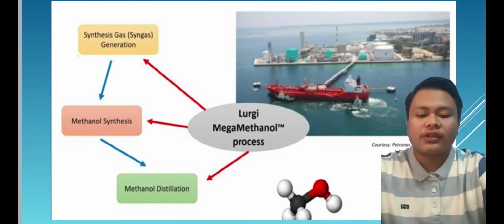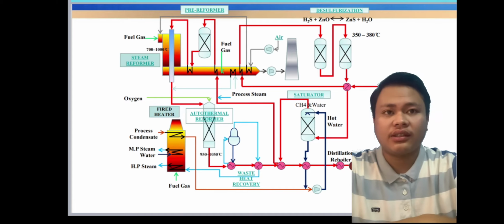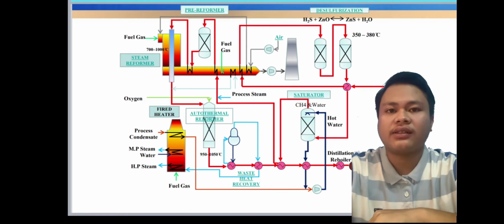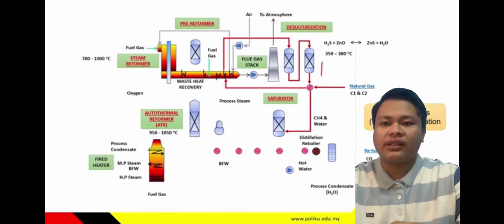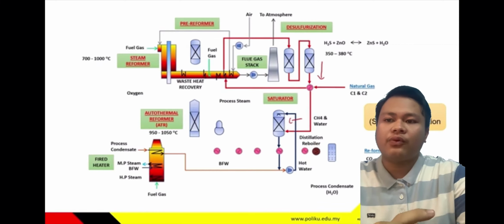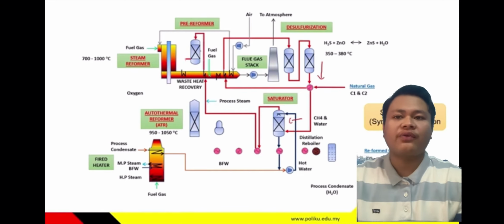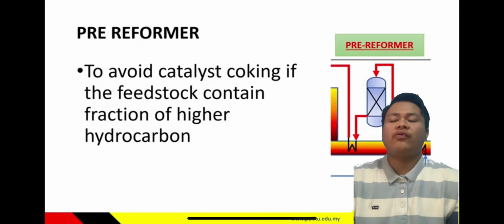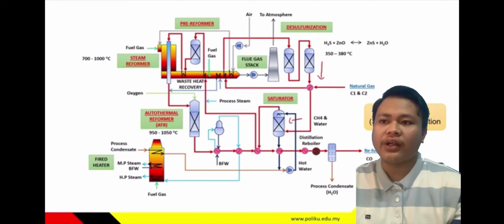Lurgi Megamethanol Technology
Video PB DGP6203